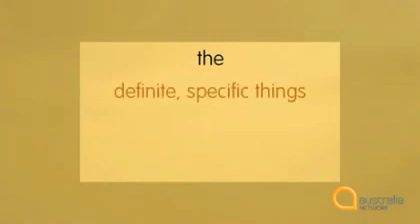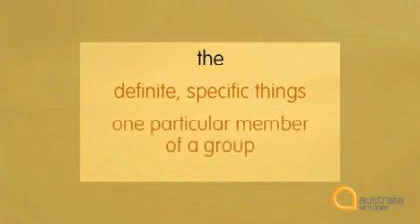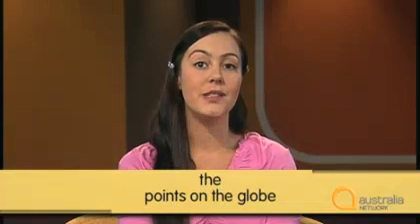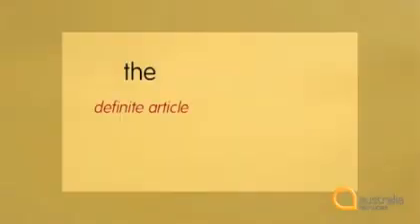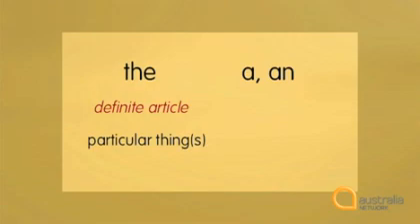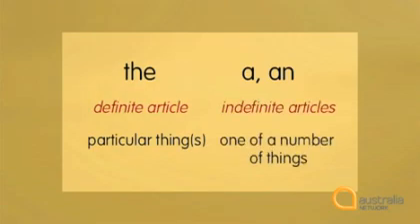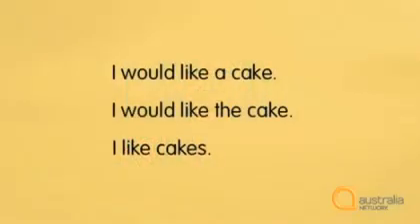Study English IELTS Preparation 1 13 Under the Sea